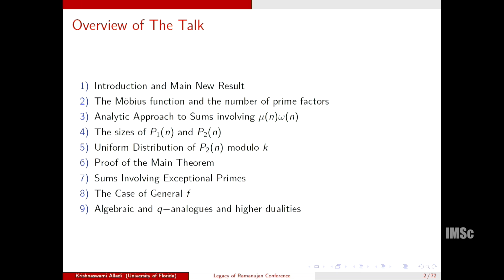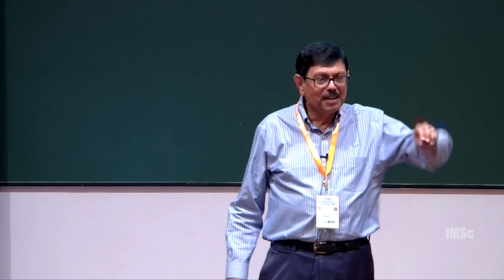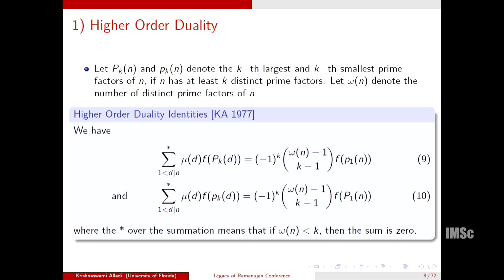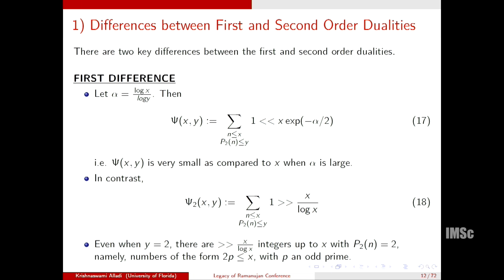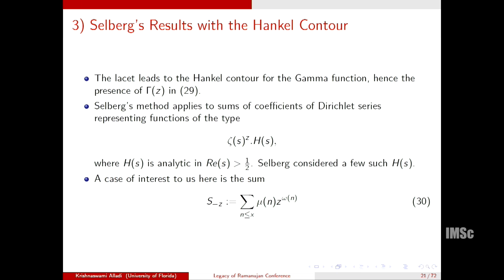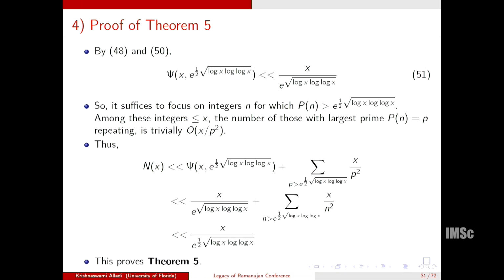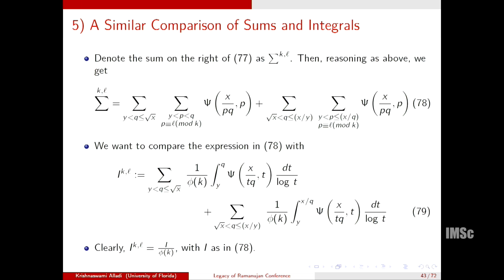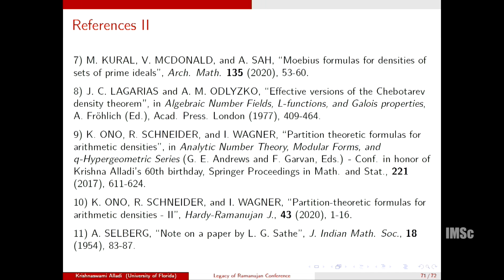Second order duality between prime factors and prime numbers in arithmetic progressions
By Krishnaswami Alladi